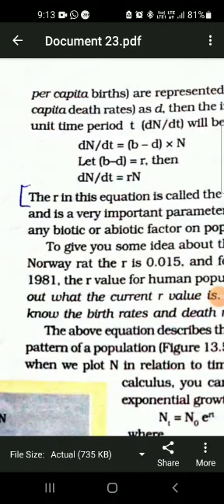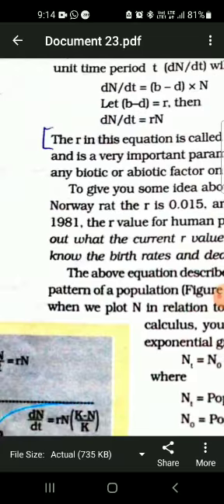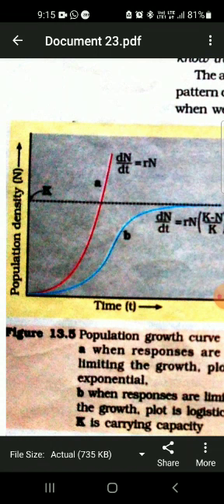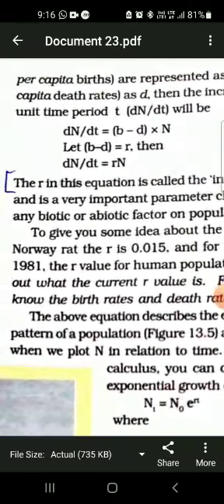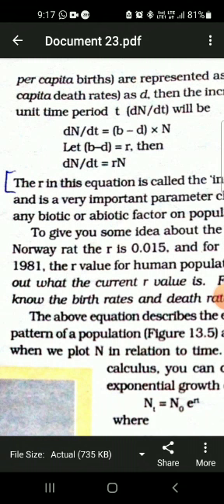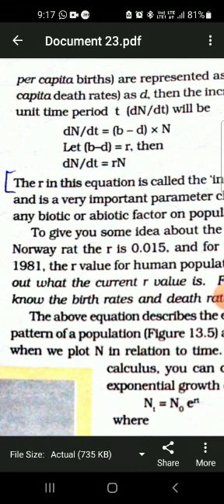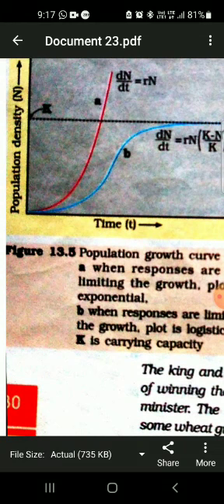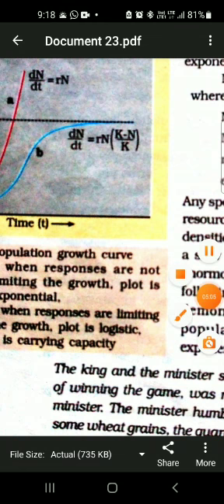Class - 12 , Sub - Bio , Chap - Organisms and populations (8) , By - PKS